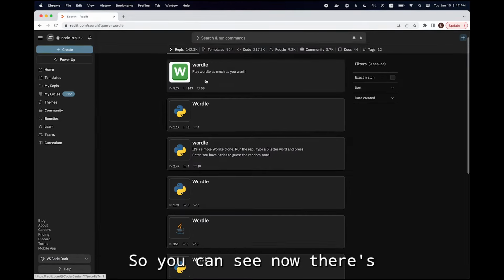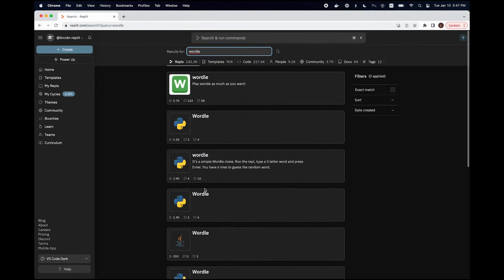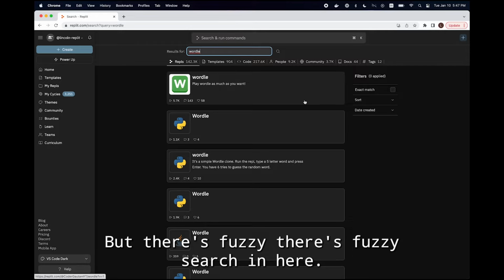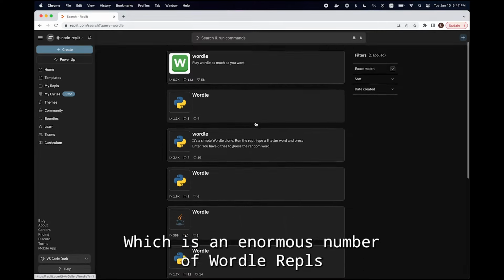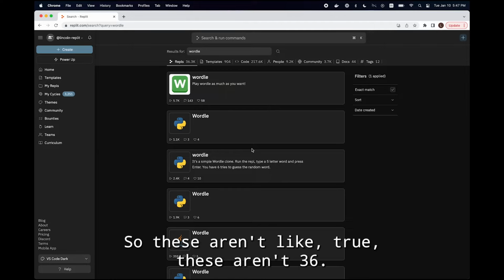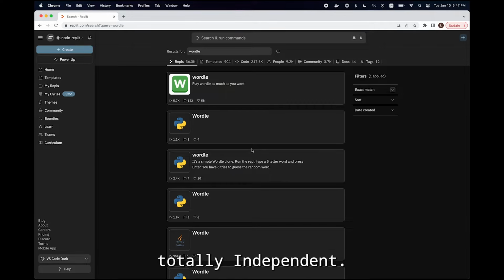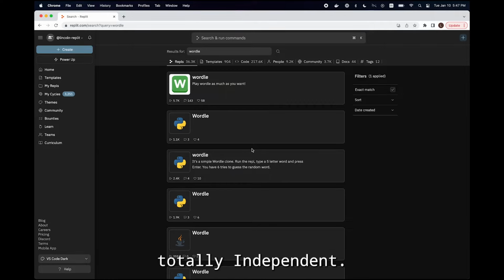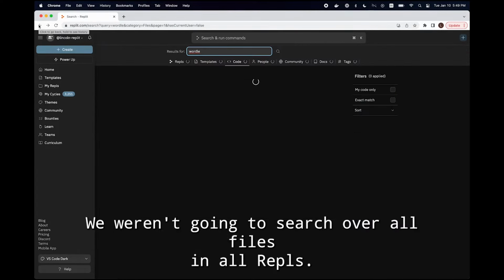Evolution @Replit | SEARCH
Replit Forum